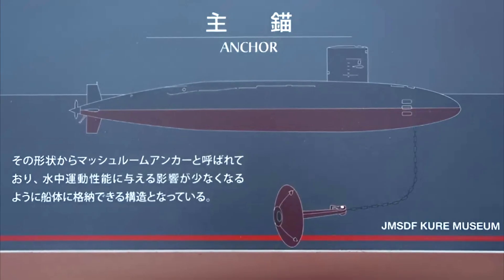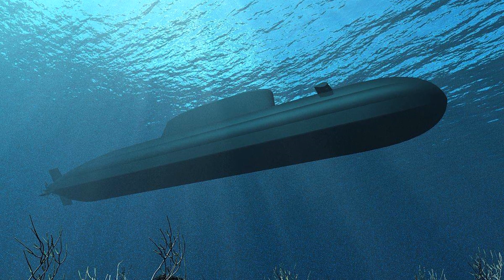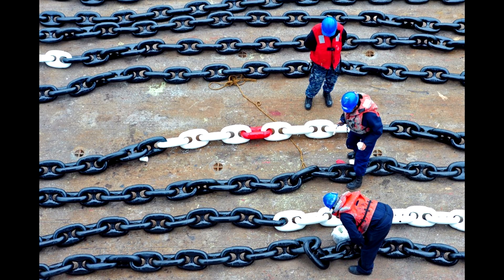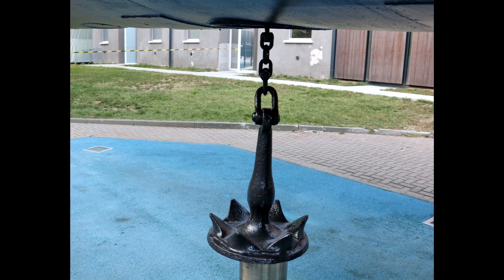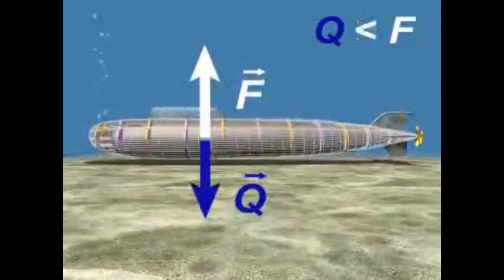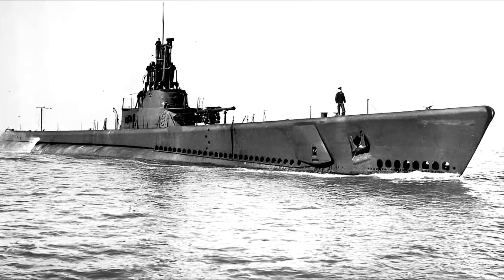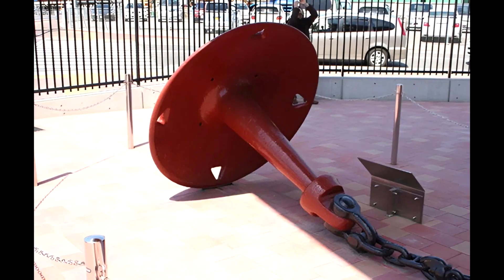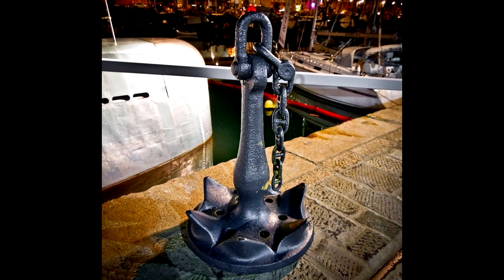Do submarines have anchors and why are they needed? The secret is out!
Anchors are installed on small boats as well as huge cruise ships and aircraft carriers, but does a submarine have an anchor and why is it needed there?